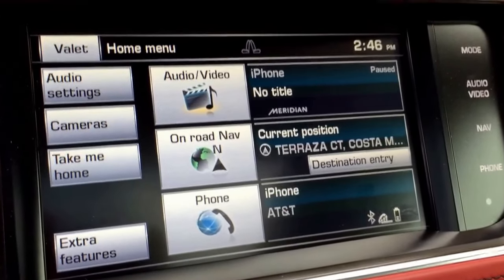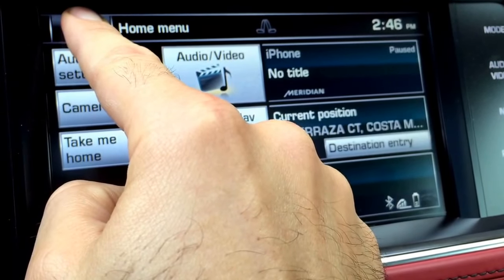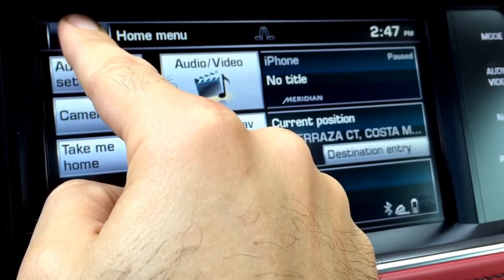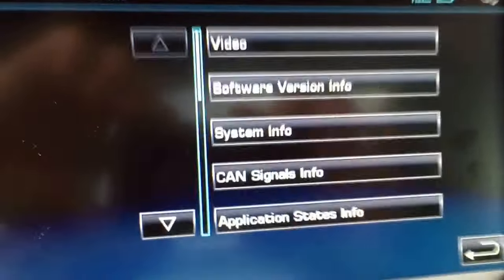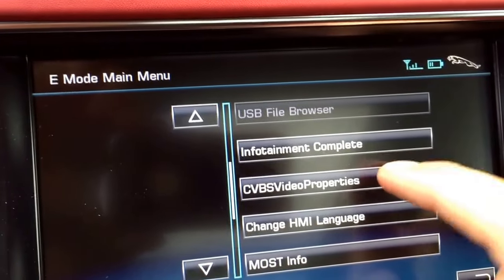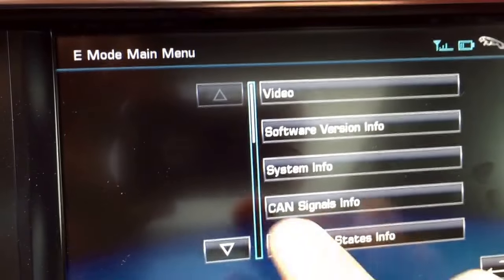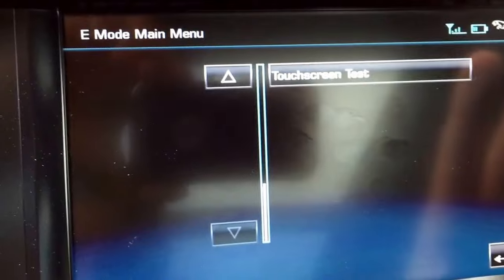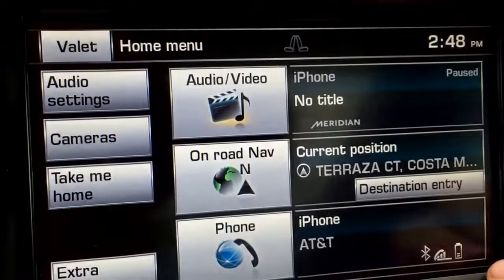Range Rover Sport or FFRR or Evoque 2013, 2014, 2015 Secret hidden menu L494 L405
How to access the hidden menu on a 2013, 2014, and 2015 Range Rover models.
L494 and L405